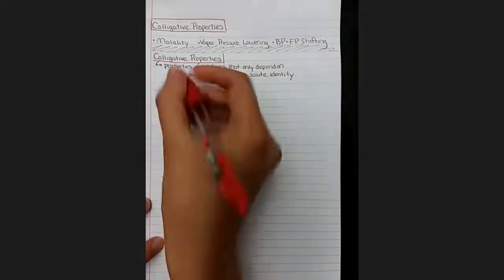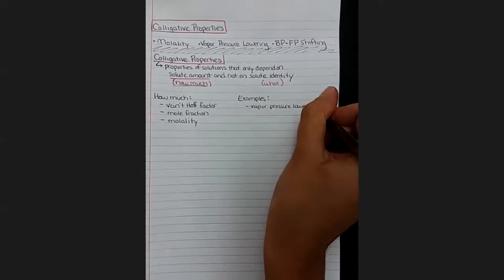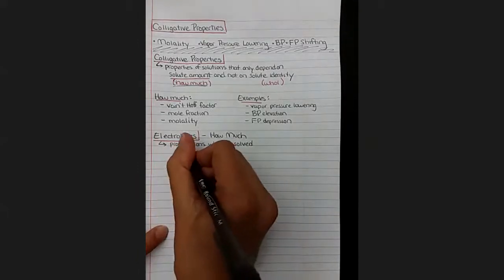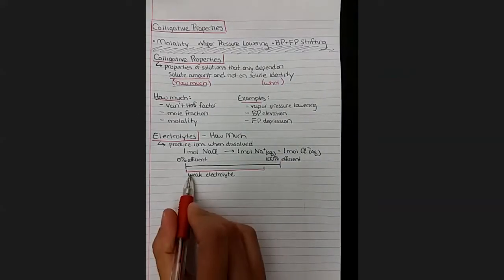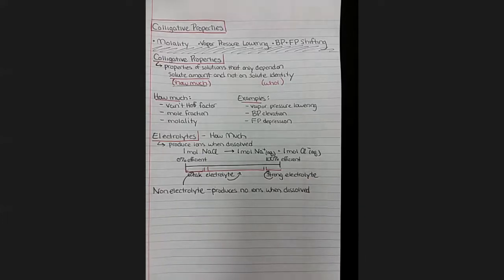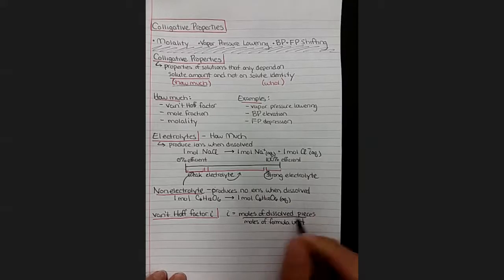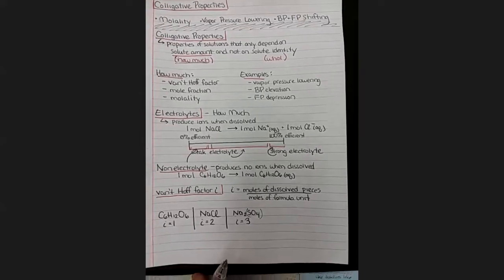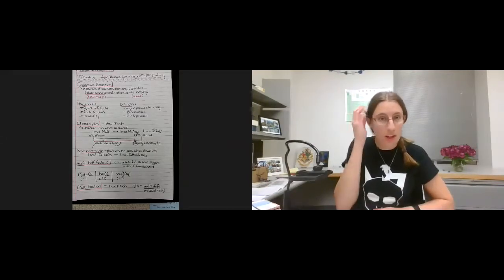Solutions - 5. Colligative Properties and Electrolytes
Colligative properties are properties of solutions that only depend on solute amount and not on solute identity. These include vapor pressure lowering, boiling point elevation, and freezing point depression. Electrolytes are compounds that produce ions when dissolved, and the van't Hoff factor indicates the number of dissolved pieces produced by 1 molecule of a compound in solution.